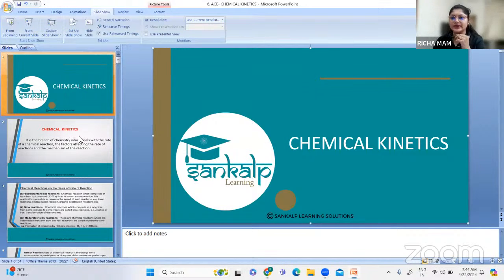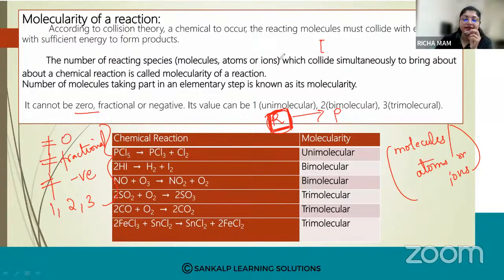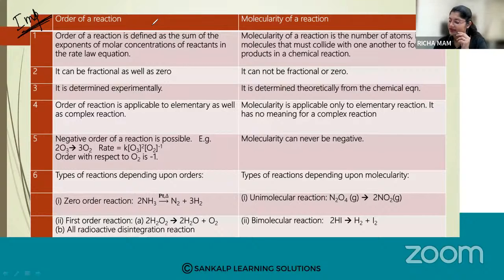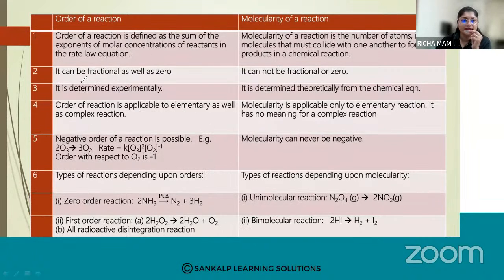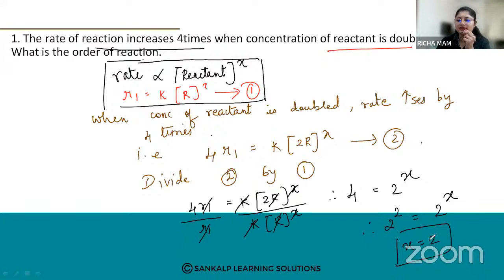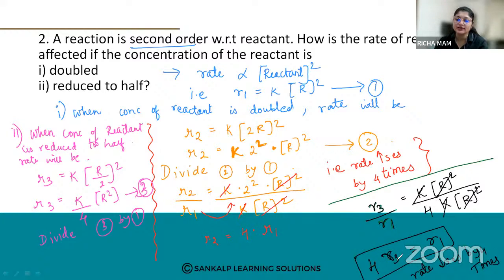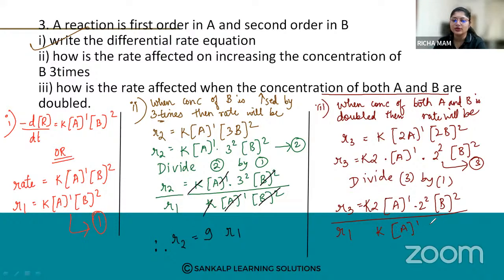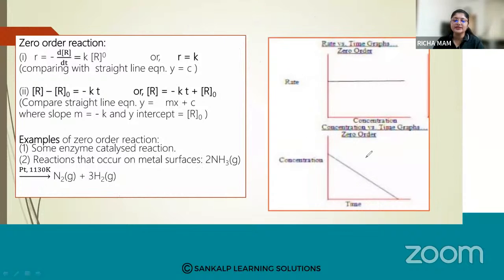chemical kinetics-Integrated rate equations-Chemistry-Session 170